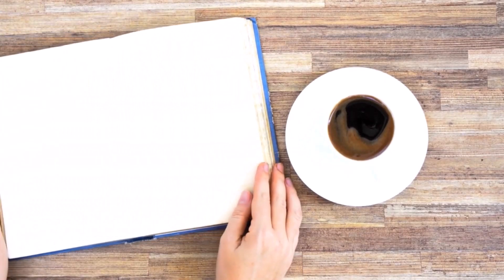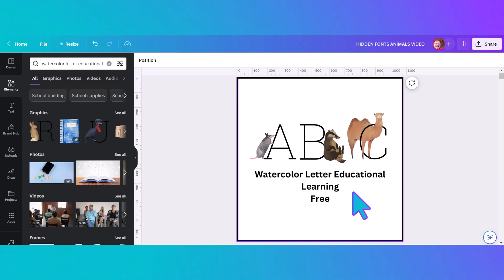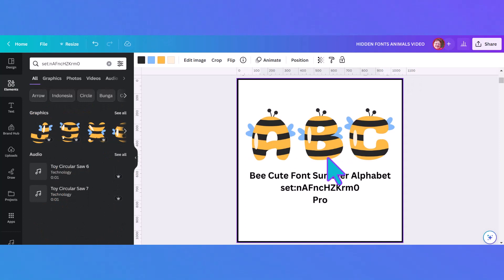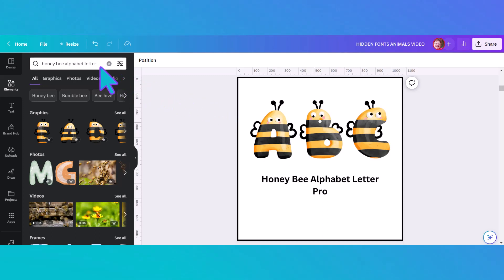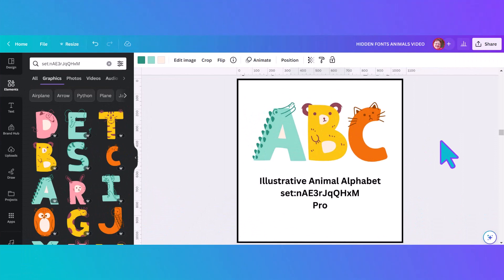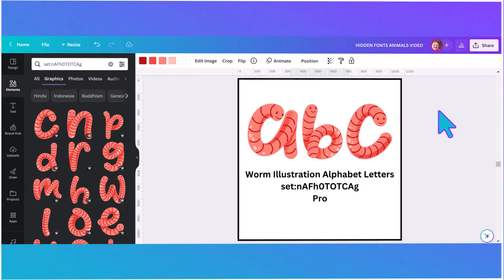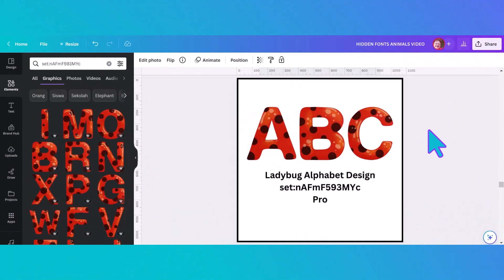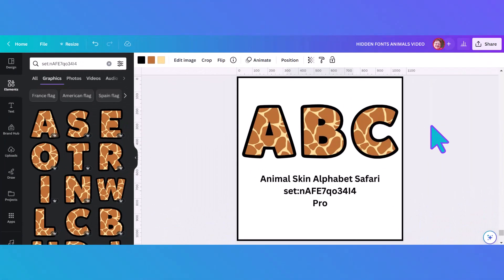CANVA HIDDEN FONTS: ANIMALS & BUGS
Discover 300 different hidden fonts in Canva in this series of 11 videos! This video focuses on Animal & Bug Alphabets.